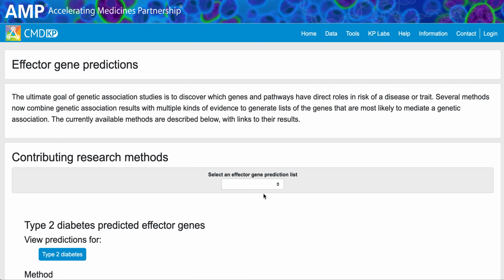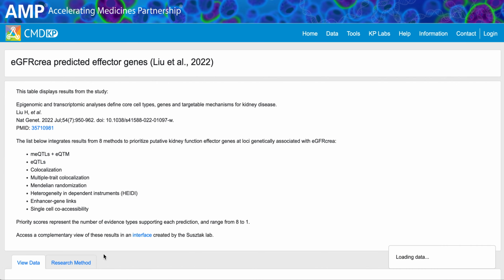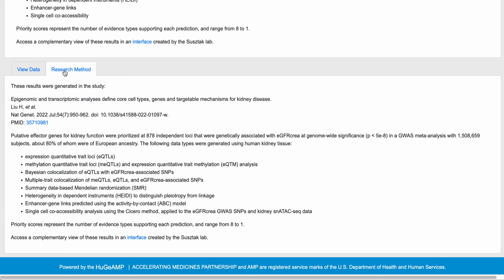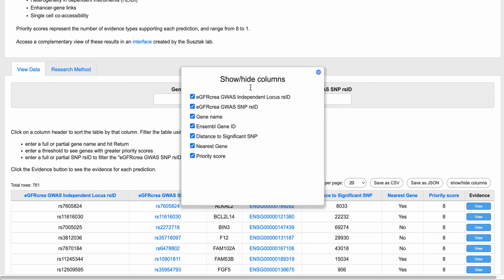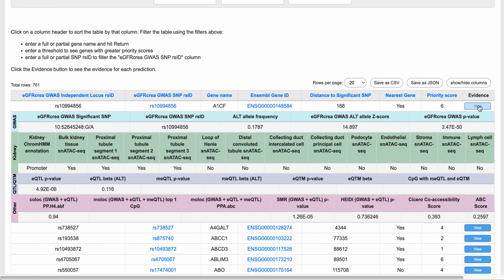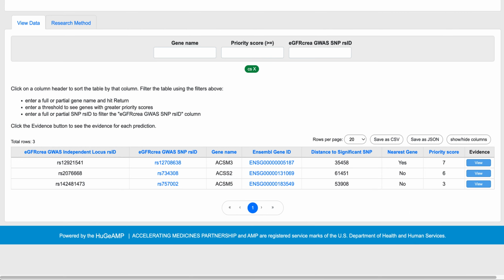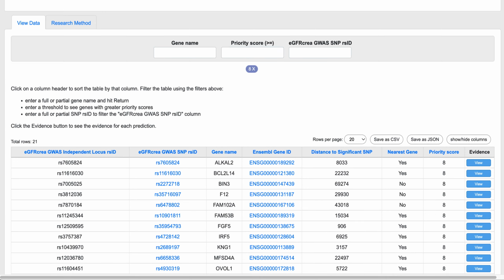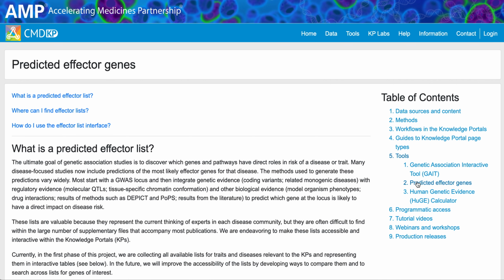Lists of predicted effector genes in the Knowledge Portals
This video gives an overview of predicted effector gene lists on the Knowledge Portals: what they are, where to find them, and how to use the interface.